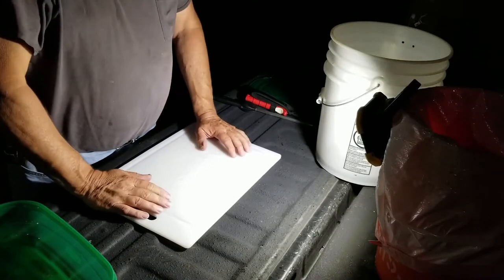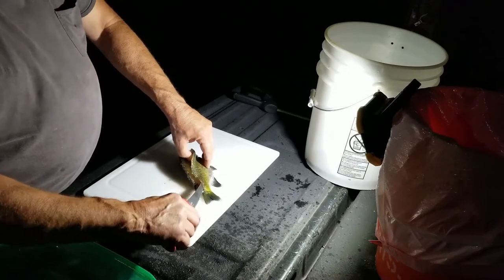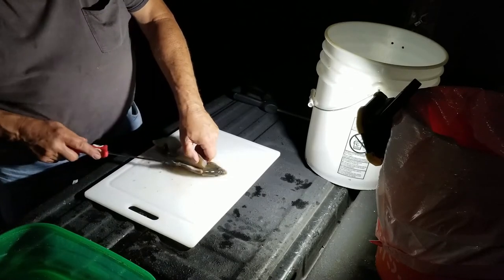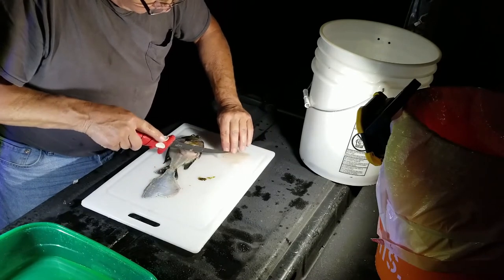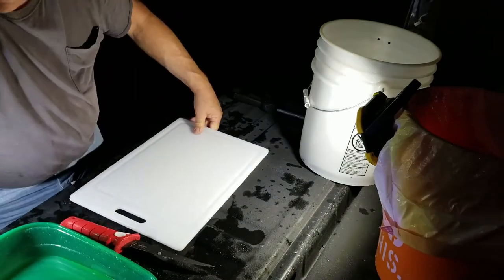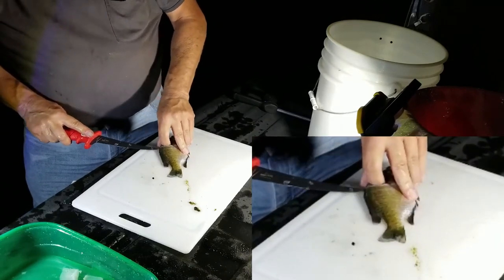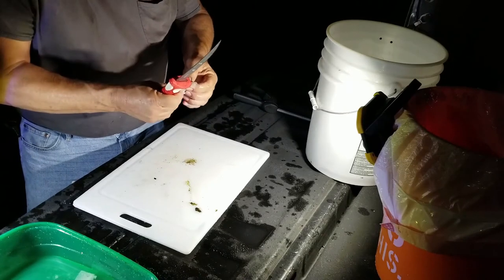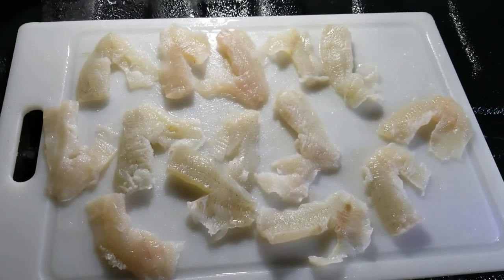Cleaning fish the documentary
A little video to explain how to clean fish.